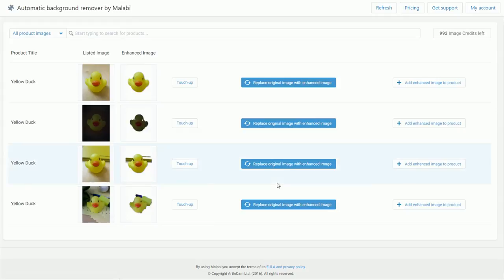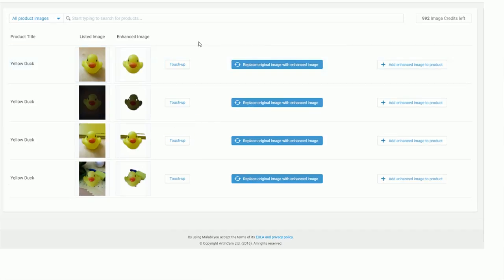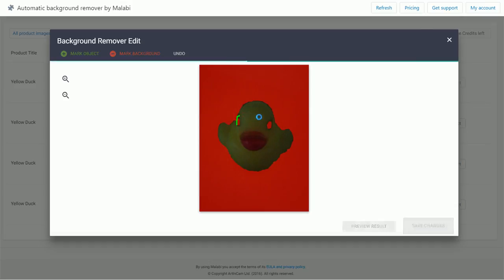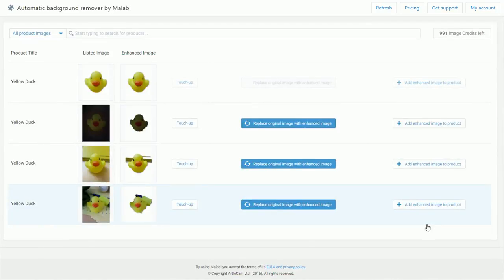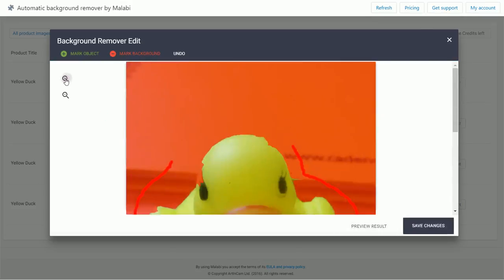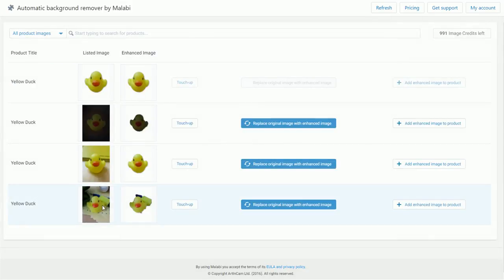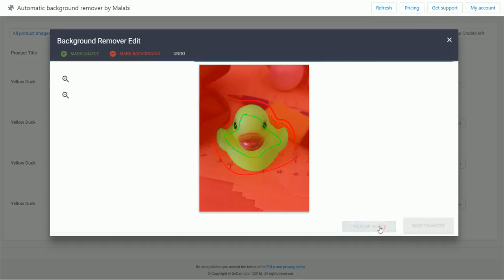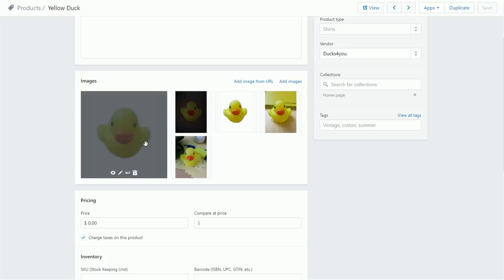Image background removal app for Shopify by Malabi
The automatic image background remover by Malabi will quickly and automatically remove the background from any product photo. Our patented technology does all the work for you.

When selling a product online, image quality is crucial. A professional looking image means higher conversion rates. Malabi is a fast, simple and cost effective solution for Shopify seller’s needs.

When entering the app, our algorithm automatically removes the backgrounds and delivers studio quality product images to all of your shopify uploaded photos. Once you view the outcome you decide which enhanced images to use on your product listings.

If the automatic enhanced image is not good enough for you, you can always manually edit the outcome by using the ‘Touch up’ mode.

Malabi offers:
- Automatic background removal.
- Immediate Results.
- Studio quality images.
- Manual 'Touch up' mode.
Malabi’s enhanced images ensures a faster and more profitable sale!

Try out Malabi for FREE.